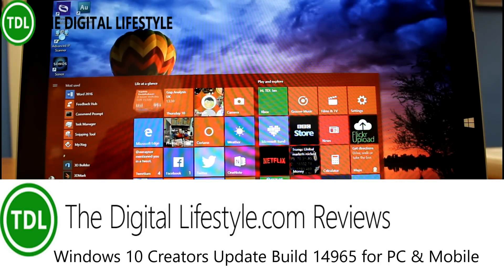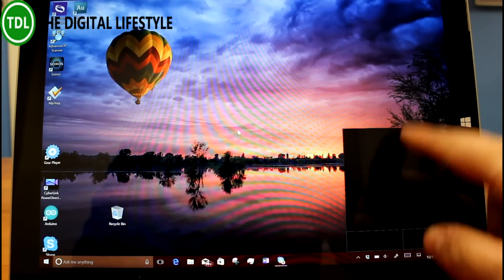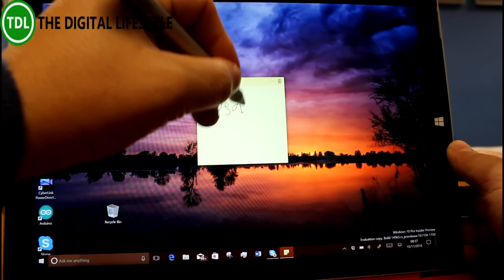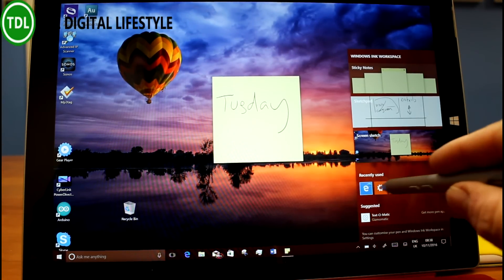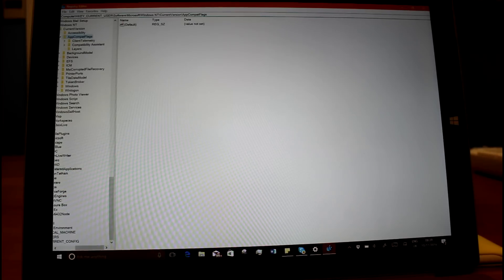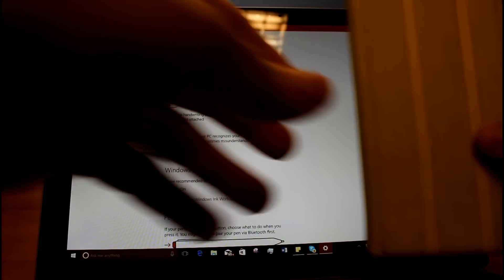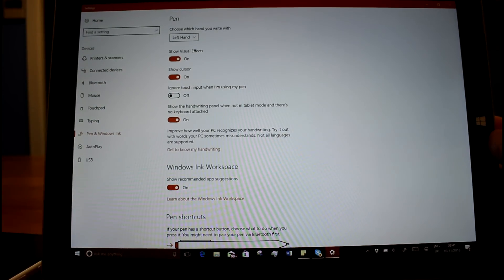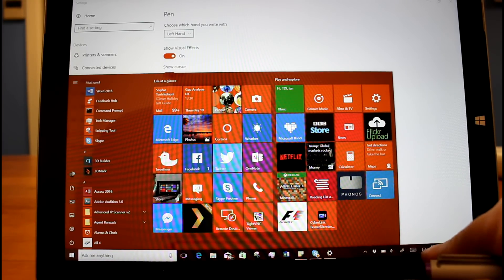Hands on with Windows 10 Creators Update Build 14965 for PC & Mobile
Time for another hands on video with Windows 10 Creators Update. This is build 14965 and PC there are a few nice new features. For Mobile there are no new features at all so for the first time since I started doing build videos I am not going to do a separate video for mobile instead I will mention the known issues at the end of the video.
In the video I take a look at the new virtual trackpad feature that is going to be really handy for tablet users extending their screens to a 2nd display. I take a look at the changes to Windows Ink and the sticky notes app. I take a look at some of the other minor changes and known issues.